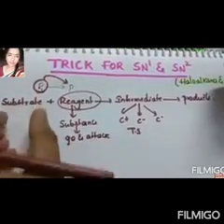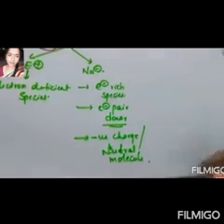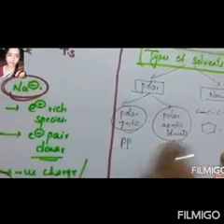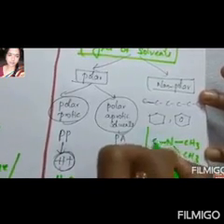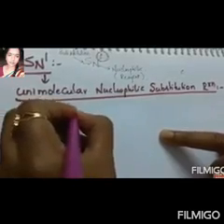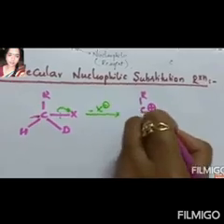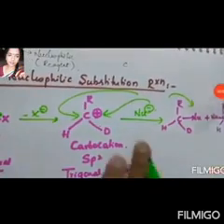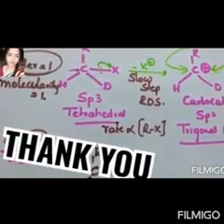12 CHEMISTRY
NUCLEOPHILIC SUBSTITUTION REACTION -  SN 1